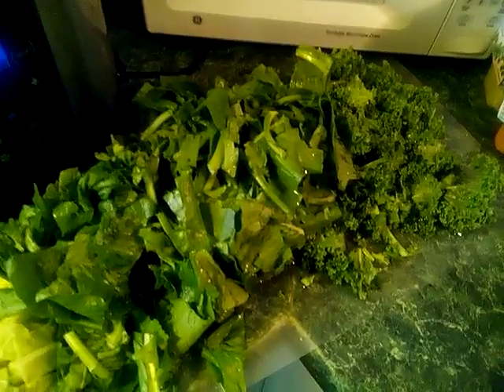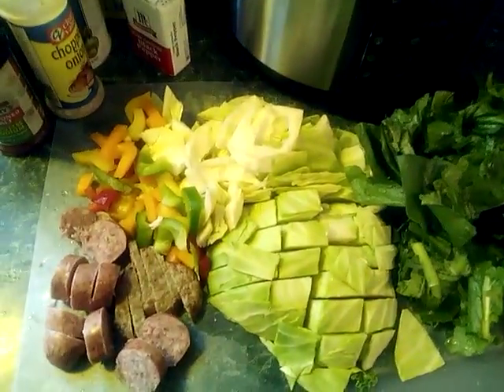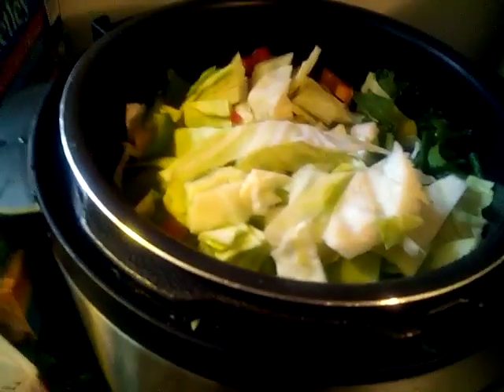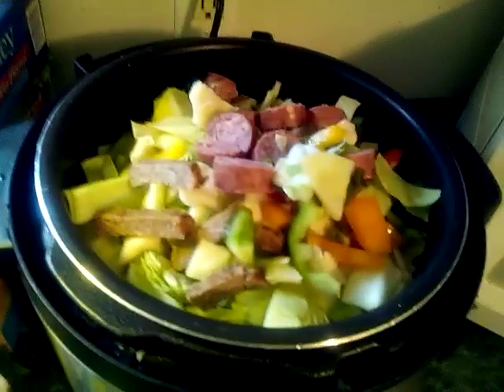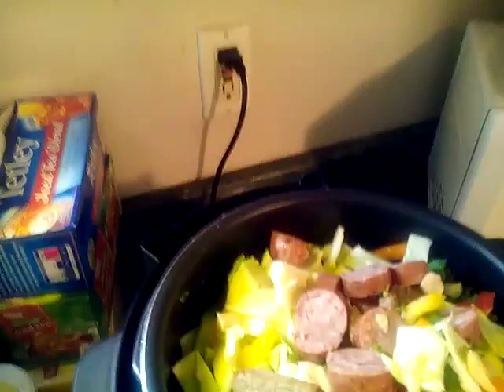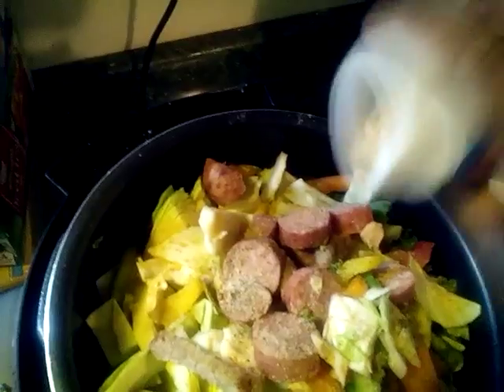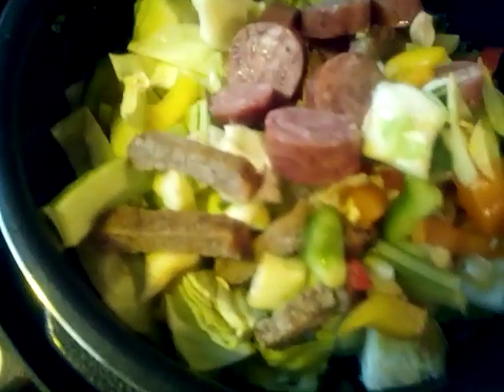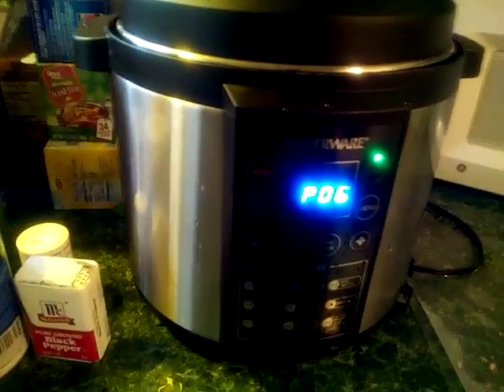Farberware pressure cooked greens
Farberware pressure cooked greens with turnip greens and cabbage